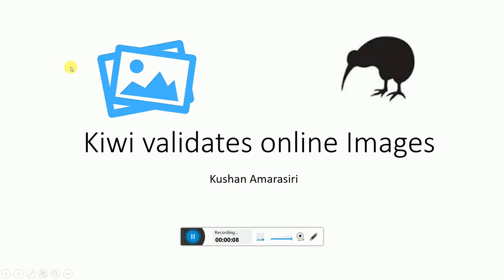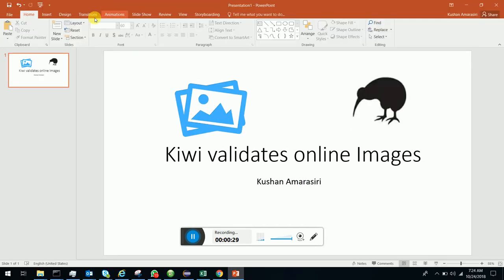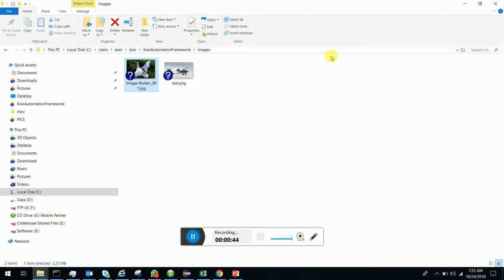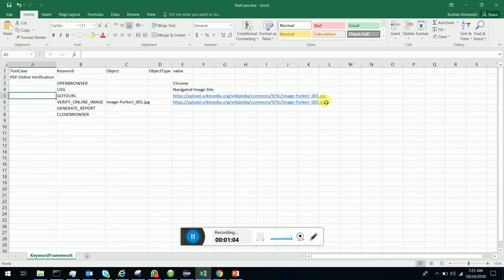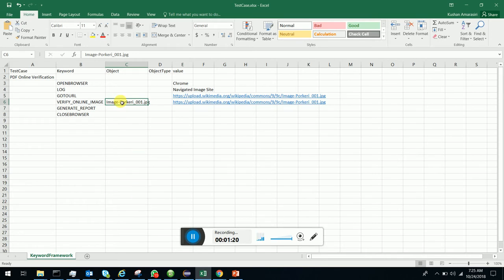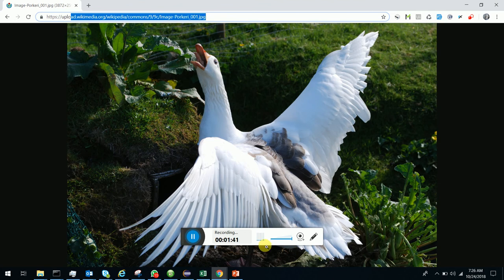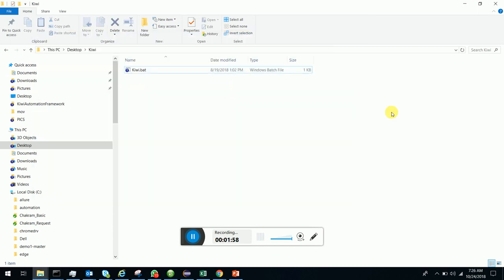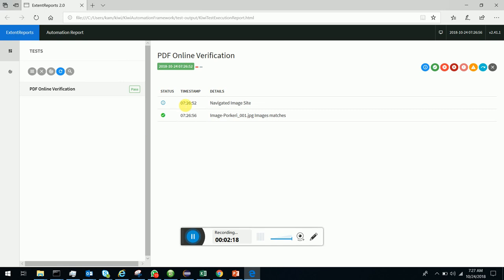Kiwi Verifying Online Images